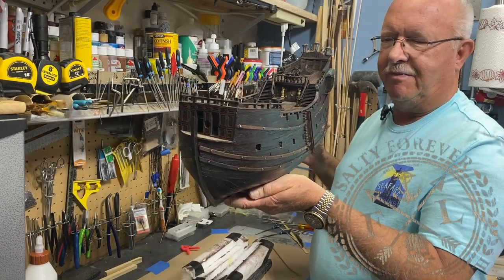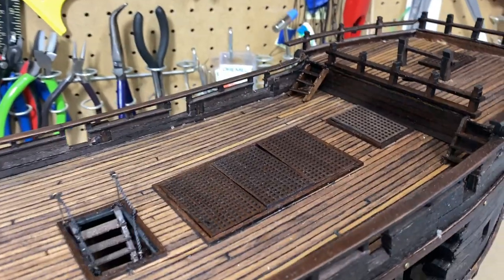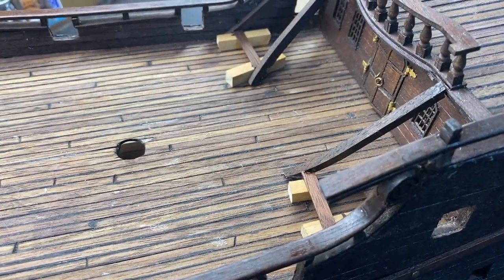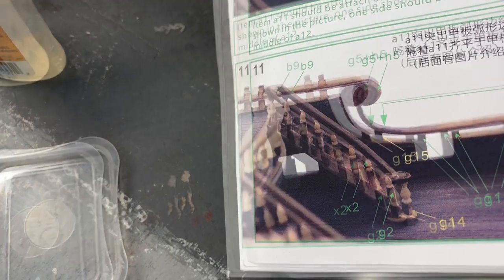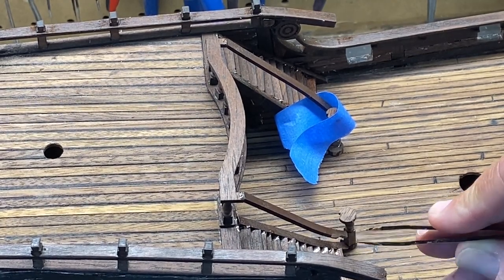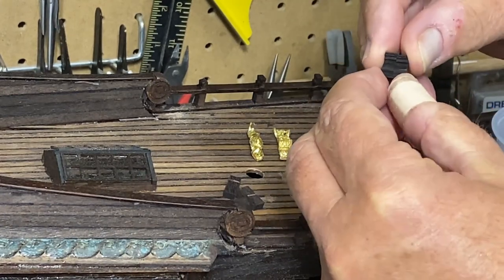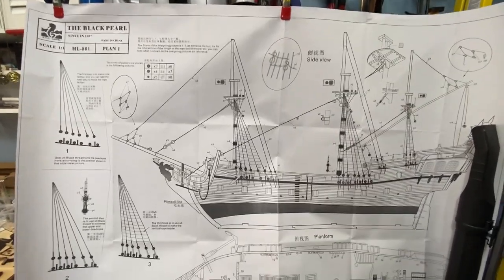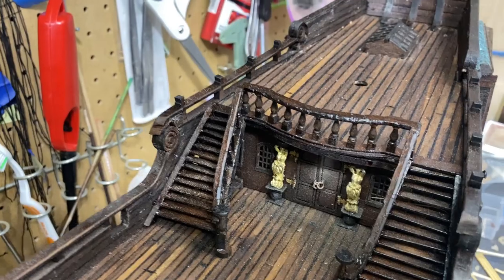Black Pearl All Scenario Version PART 15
Some of the upper deck parts are put in place.  An error or two corrections too.